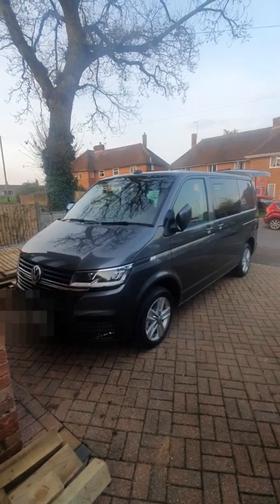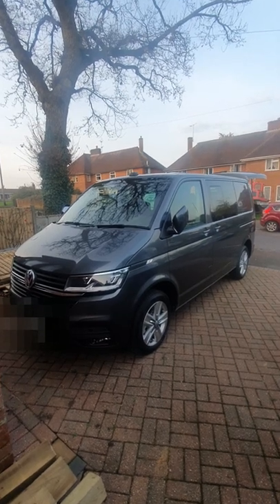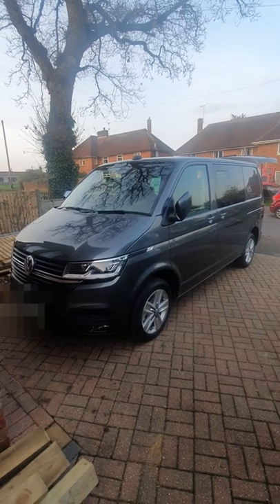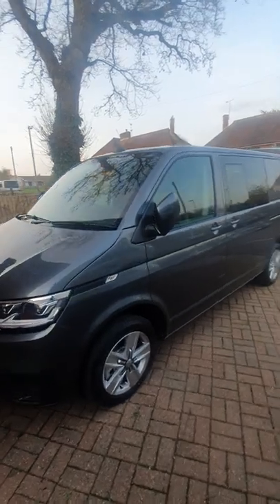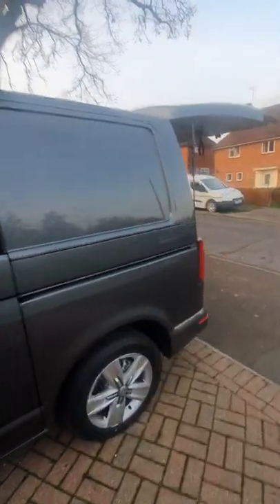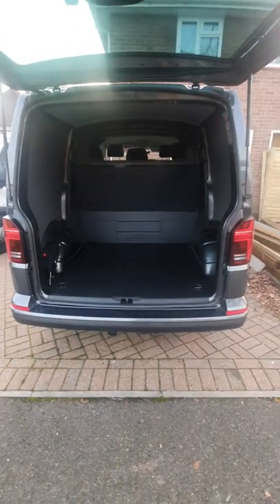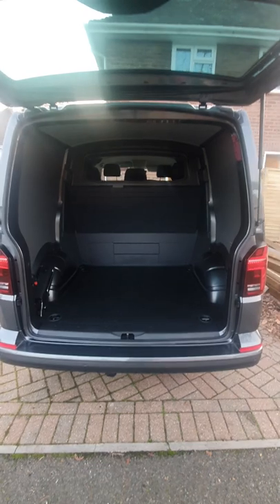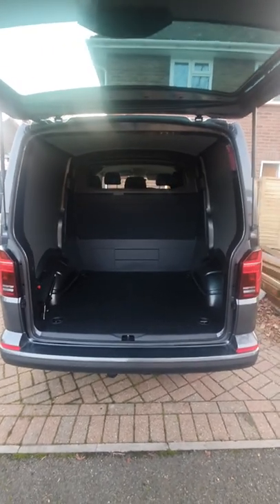Brand spanking new works van | Need tool racking inspiration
So excited to recieve my new works van today after waiting 6 months :)

It will be used for the odd small fencing job here and there and i just need some ideas on how to rack out the back of the van. Utilizing the space as much as possible.

Sony Alpha 6400 | APS-C Mirrorless Camera
RODE Wireless GO - Compact Wireless Microphone System
Sony E PZ 18-105 mm f/4.0 G | APS-C, Power Zoom Lens
K&F Concept 64’’ Camera Tripod
CyberLink PowerDirector 19 | Ultra | PC

This would mean a lot to me and be greatly appreciated 😊

mountain fencing
vw transporter t6.1 kombi highline
vw transporter t6.1 kombi
van racking
van racking ideas
fencing life